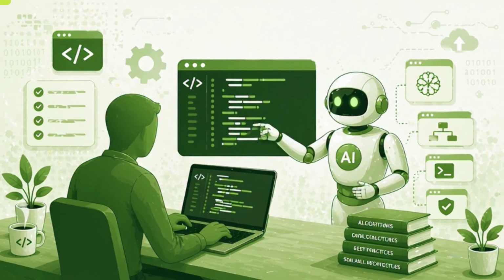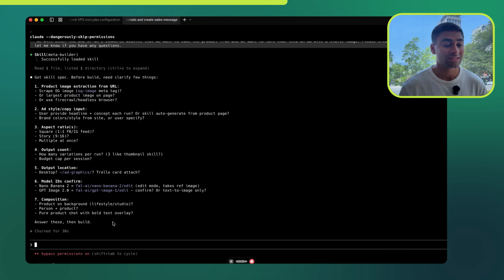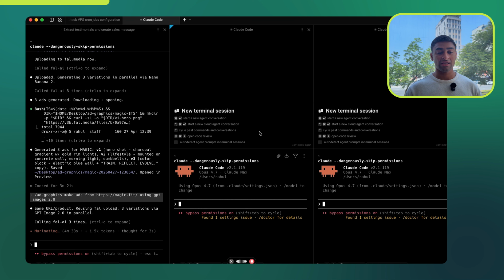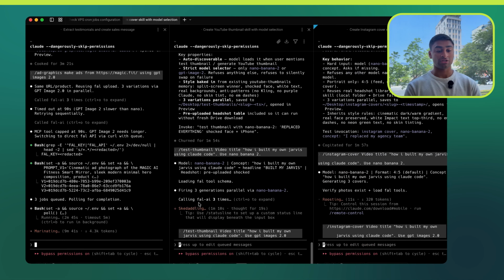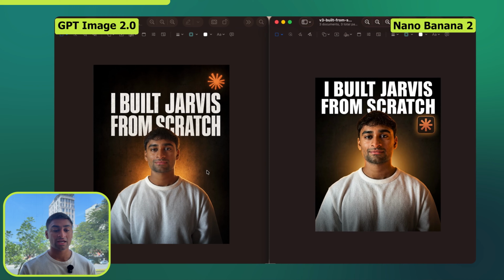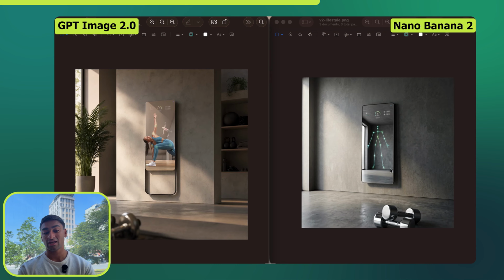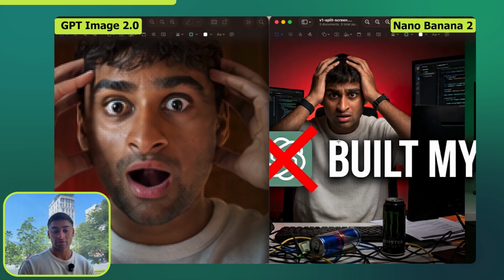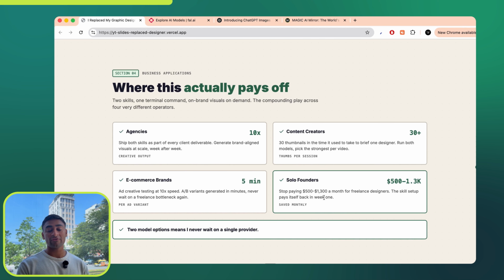I Replaced My Graphic Designer with Claude Code (Nano Banana vs ChatGPT)